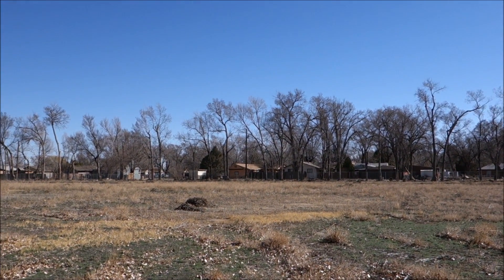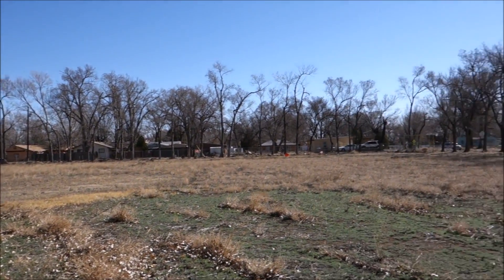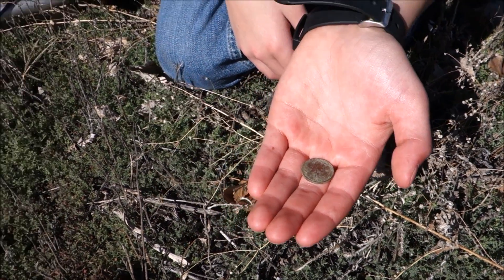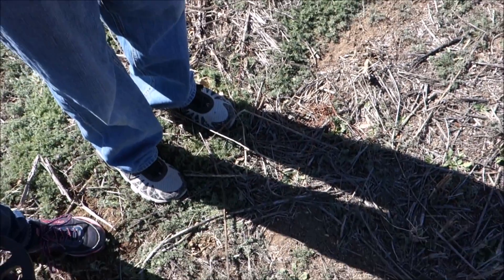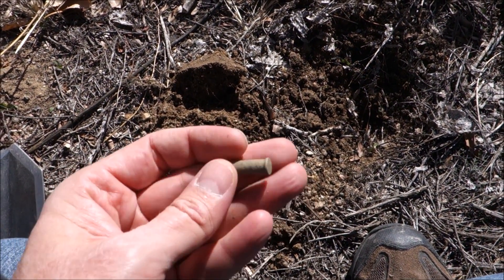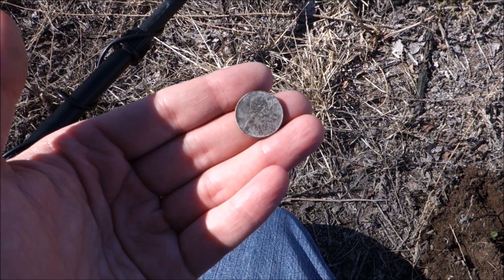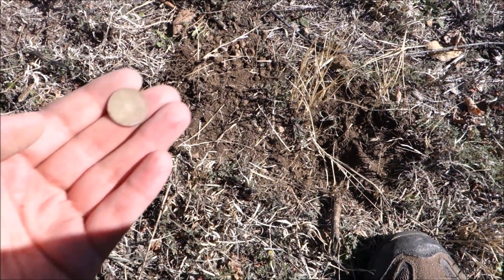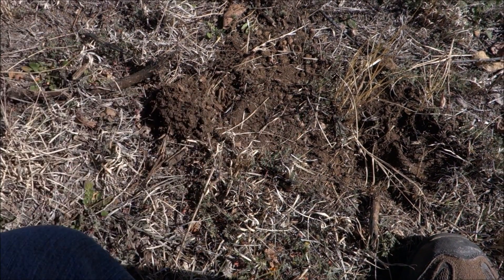Metal Detecting: Bounty Hunter Land Ranger Pro - First Day Out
Land Ranger Pro on Amazon

🎙️AUDIO🎚️
CAD GXL2400USB